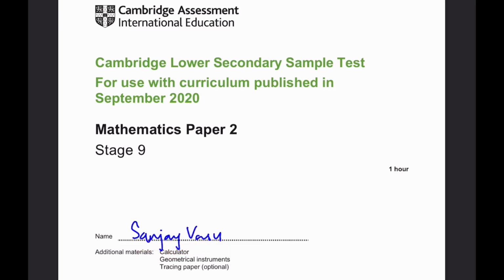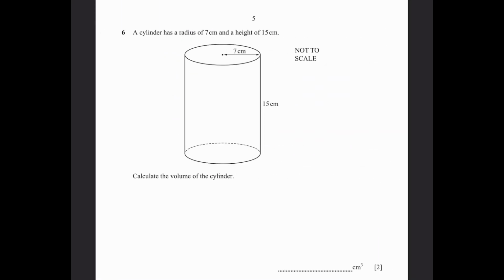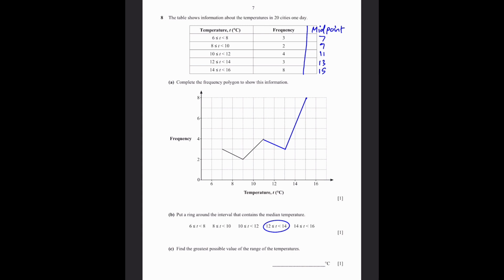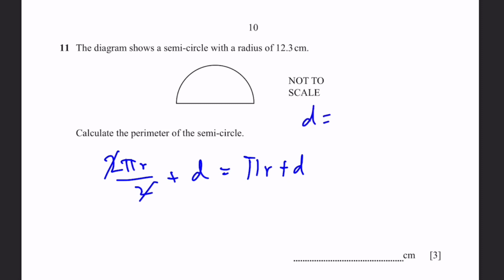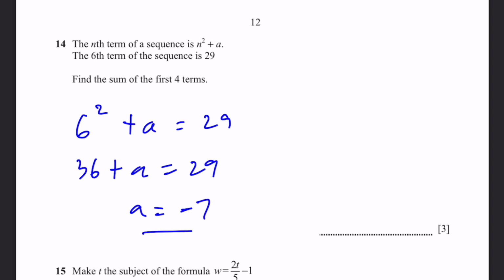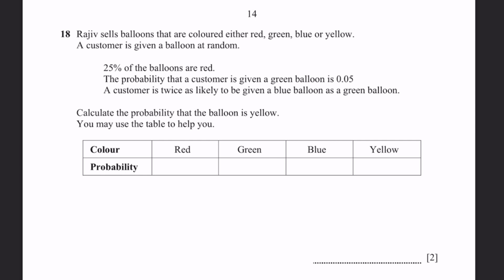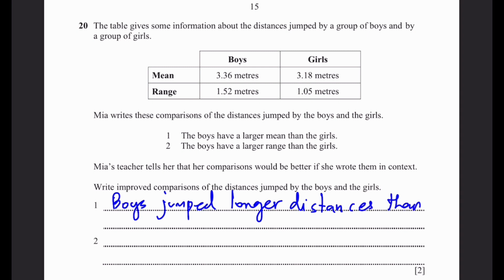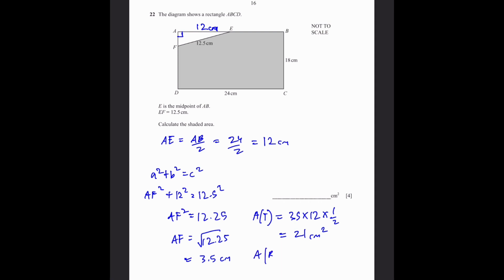Math Sample Test - Stage 9 - Lower Secondary Checkpoint September 2020 - Paper 2